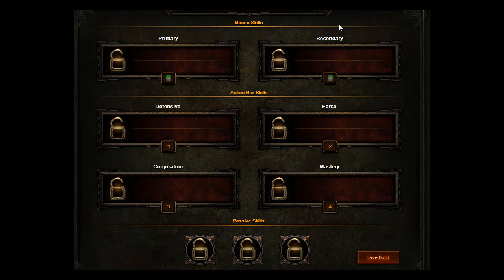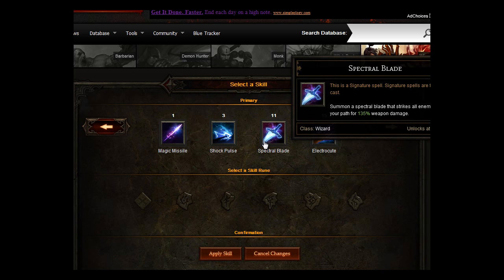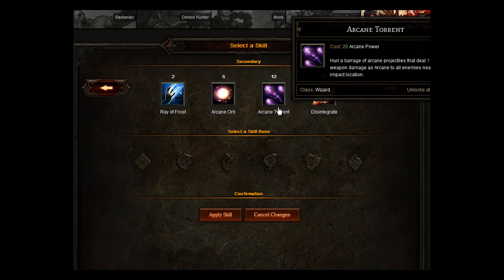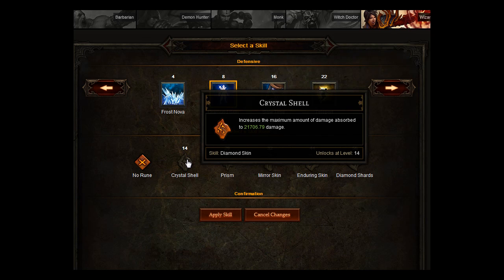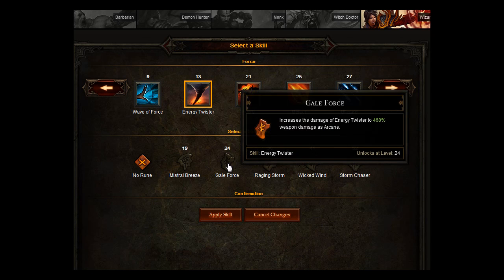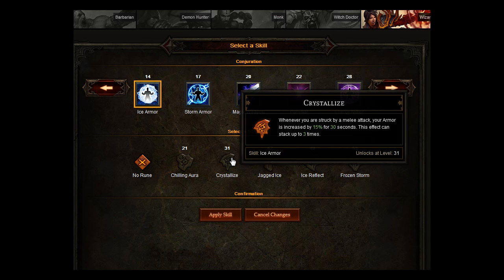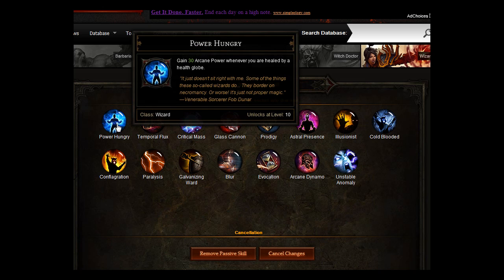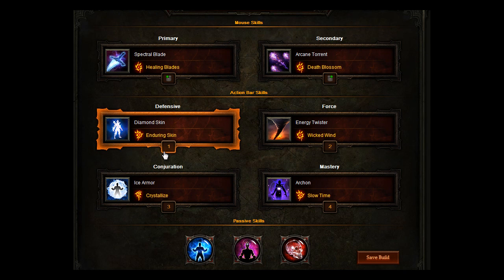Diablo 3 Wizard High Damage Resistance Build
The wizard on Diablo 3 is not known as being able to take a huge amount of damage. This build attempts to change all of that and give you a build that you can use to dish out a fair amount of damage and also have a good damage resistance with a melee weapon!